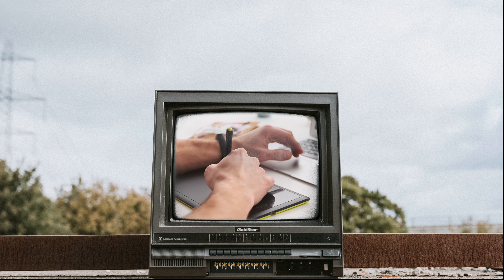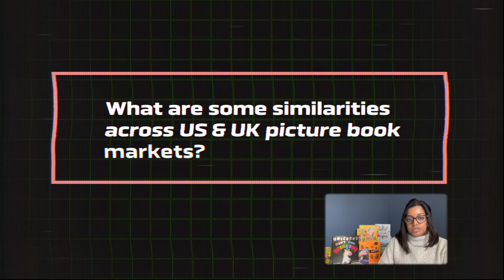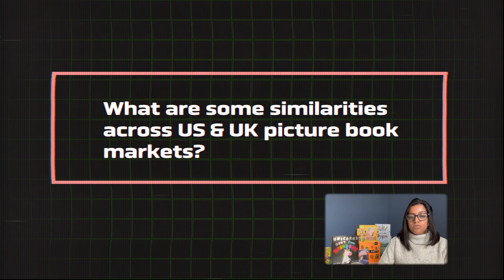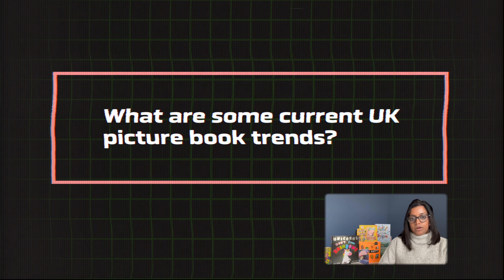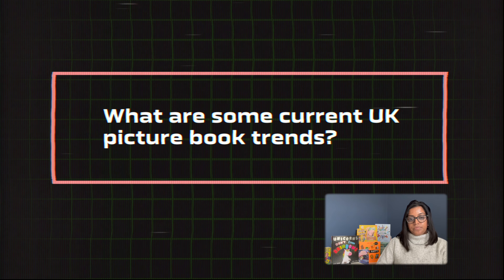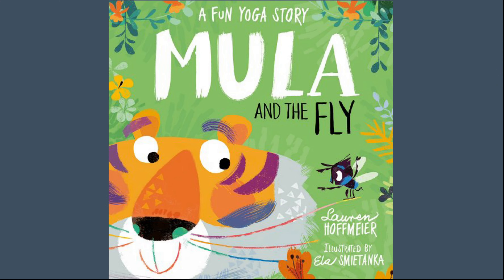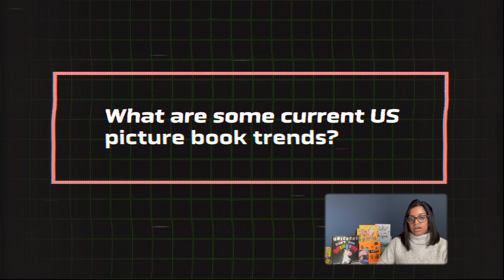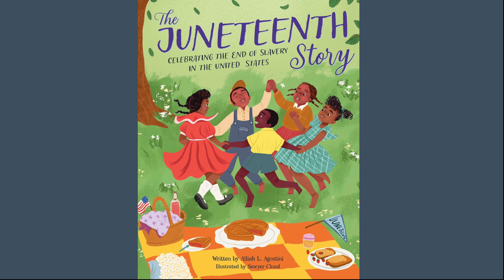Compare and Contrast: US vs UK Picture Book Markets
Is your style more suited for US or UK publishers? Did you know there was such a difference in the styles these companies were looking for?

Compare and contrast the popular styles and topics in the US and UK picture book markets with Bhavi, Creative Director at Advocate Art. Knowing the difference in what publishers are looking for can help you get more work worldwide!

Intro by: Emily Coggins, ITSme Marketing and PR Director
Featured agent/speaker: Bhavisha Patel, ITSme Learning Creative Director and Advocate Art Arti Director
Art Featured: By Illustrators as credited from the ITSme Society Agencies
Produced by the ITSme Learning Team: Emily Coggins, Cassandra Smith, and Seb Arango
Edited by: Singulare